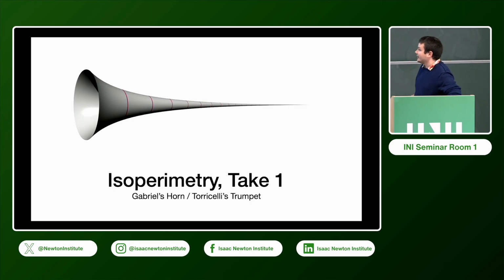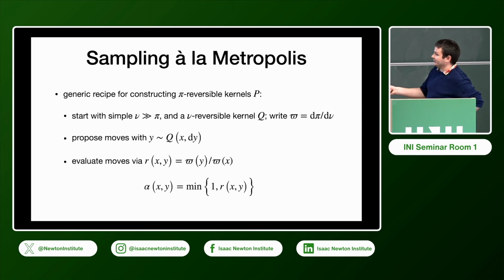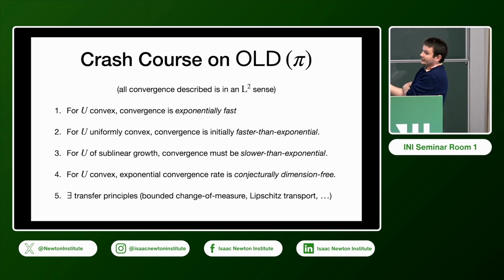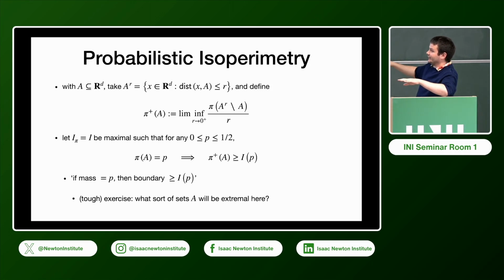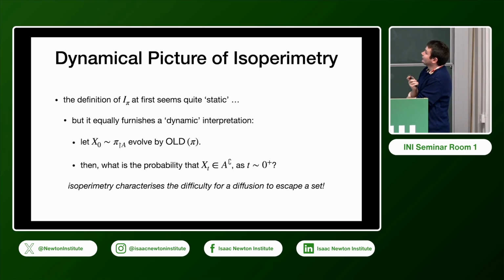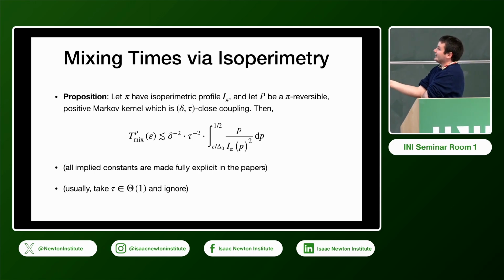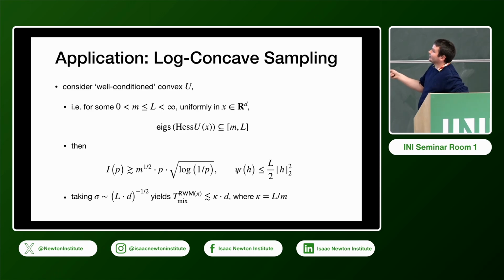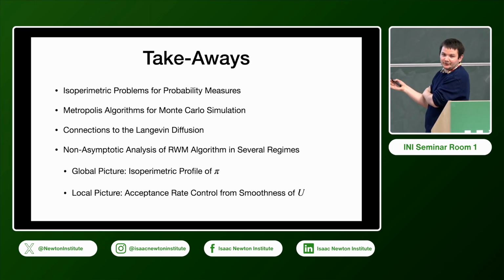Dr. Sam Power | Convergence Bounds for the Random Walk Metropolis Algorithm - Perspectives from...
Title: Convergence Bounds for the Random Walk Metropolis Algorithm - Perspectives from Isoperimetry
Speaker: Dr Sam Power (University of Bristol)
Date: 25th Nov 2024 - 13:30 to 14:20

🗓️ Event: (SSDW04) Monte Carlo sampling: beyond the diffusive regime